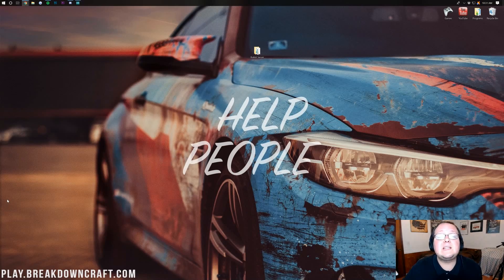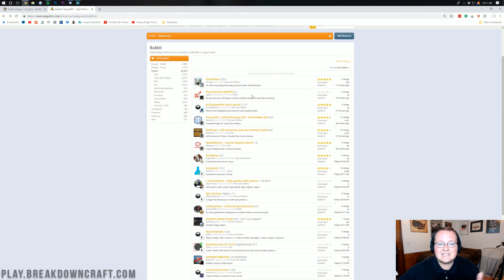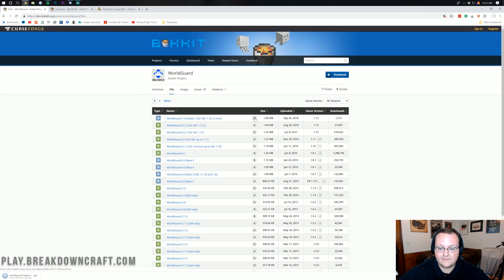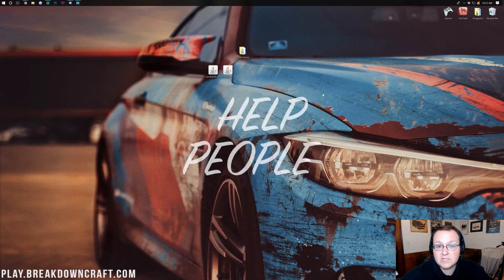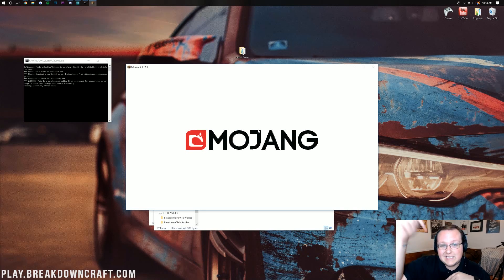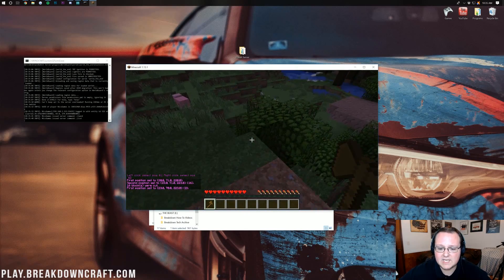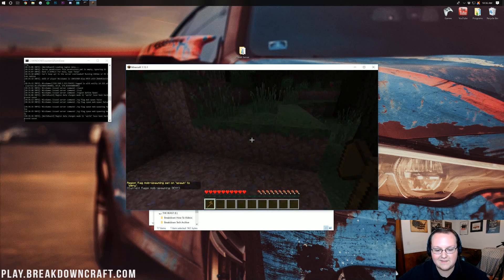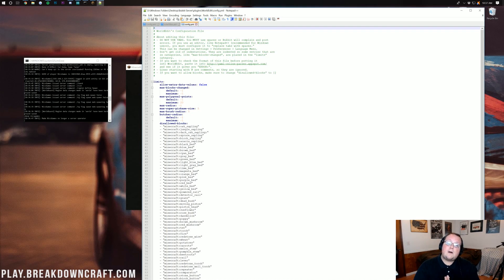How To Add Plugins To Your Minecraft 1.13.1 Bukkit Server (Get World Edit on A 1.13.1 Server!)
How do you download and install plugins on a 1.13.1 Bukkit server? This tutorial is a complete tutorial on where to download BukkitPlugins and how to get them up and running on your MinecraftServer. In this video, we actually install World Edit and World Guard on our Bukkit server. Both of which are basically must have Bukkit plugins in my opinion!

About this video: This video is our step-by-step guide on how get plugins on a 1.13.1 Minecraft Bukkit server. We show you how to get Bukkit Plugins on your server in Minecraft 1.13.1 in addition to going over exactly where to find Bukkit plugins for your server, so let's go ahead and get these Bukkit plugins installed!

First off, we need to find a plugin that we want on our server. There are many different options here, but there are two links to different plugin sites above. Both Spigot and Bukkit plugins will work on Spigot and Bukkit servers, so as long as a plugin is made for Spigot or Bukkit, it will work on your server just make sure it is for Minecraft 1.13.1.

For this tutorial, we will be downloading and install World Edit on our Minecraft server. On top of that, we will be getting World Guard set up on our server in order to protect an area from grief. World Guard requires World Edit. To install these or any other plugin on your Bukkit server it is very easy. Just open up the server directory, and drag and drop them into the 'plugins' folder. From there, You'll be good to go.

Restart your server, and the plugins will install and set themselves up. If you have any questions about adding plugins to your Bukkit server in 1.13.1, please feel free to leave them in the comment section below, and if this video helped you out, be sure to give it a thumbs up and subscribe to the channel if you haven't already. Thank you very much in advance!